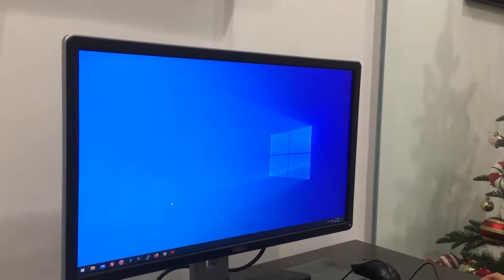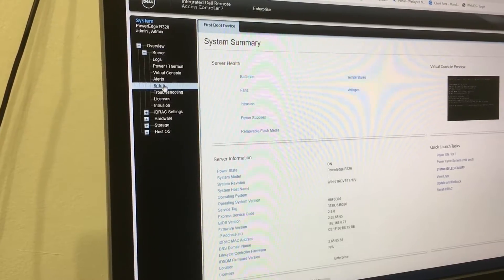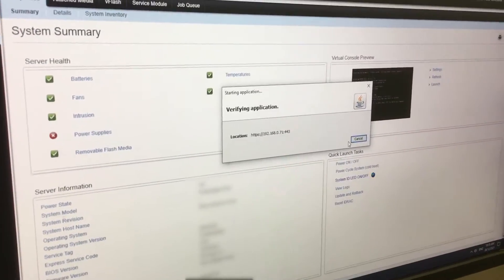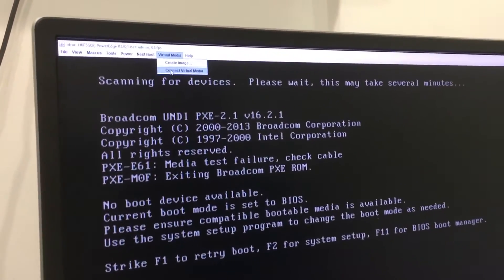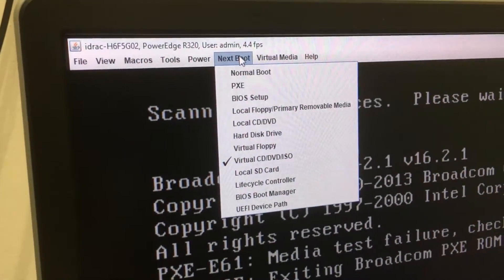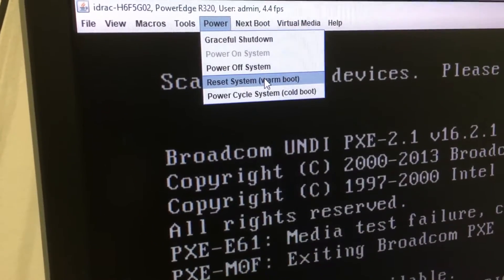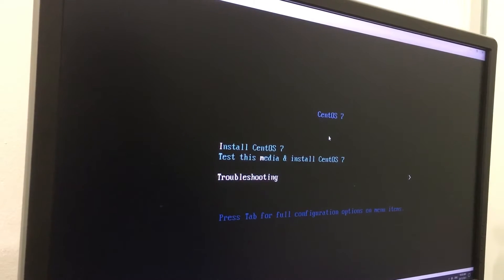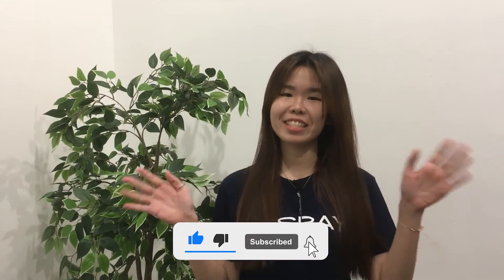How to upload and install OS via idrac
This tutorial guide you on how you can install OS via IDRAC on a dell server. Feel free to send us your enquiries